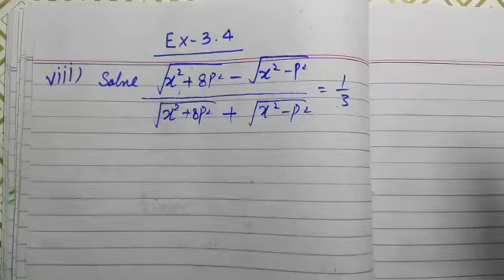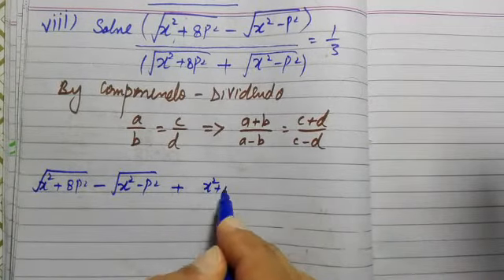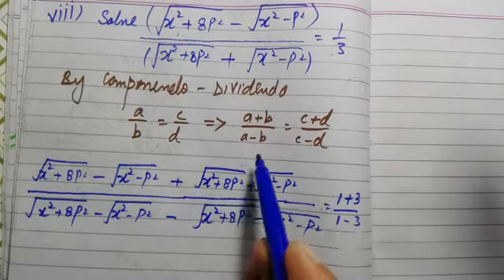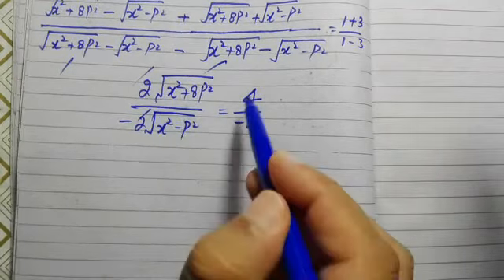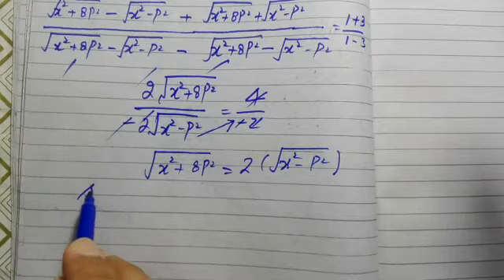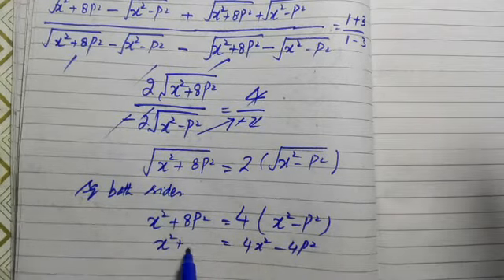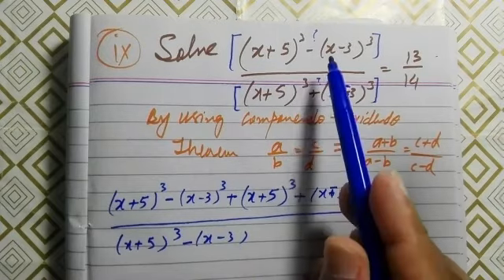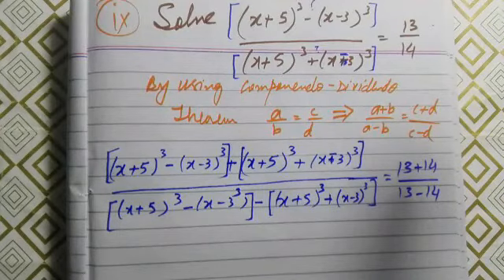COMPONENDO DIVIDENDO THEOREM